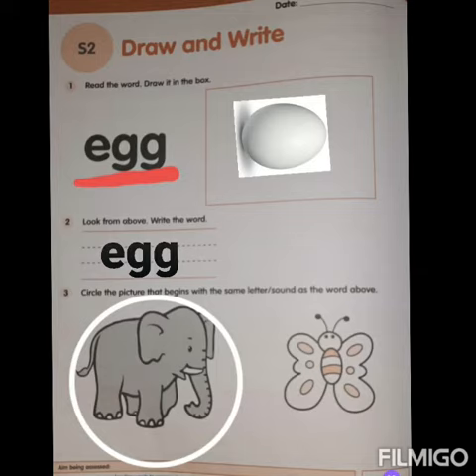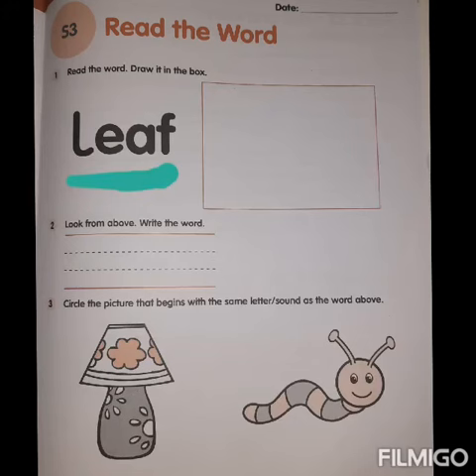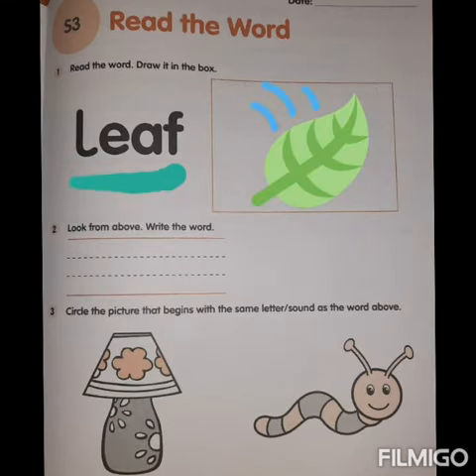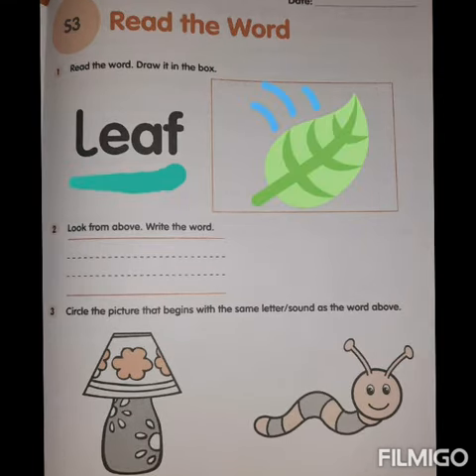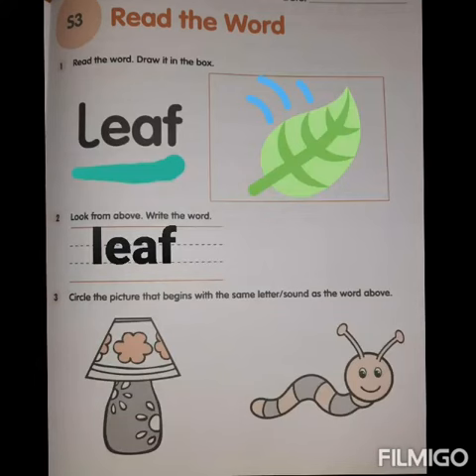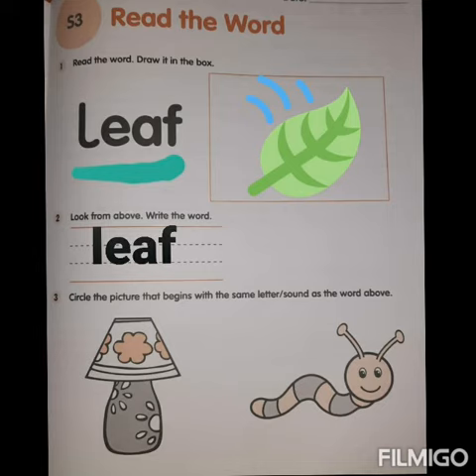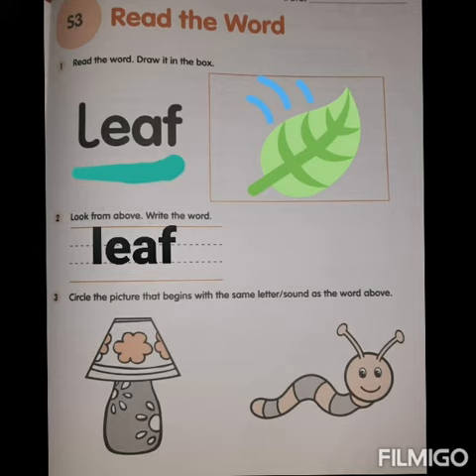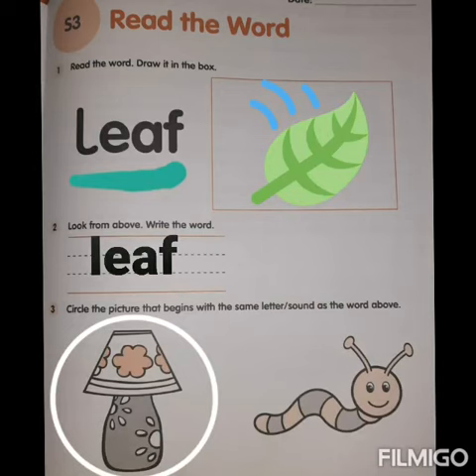DRAW AND WRITE XSEED PAGE 40 WORK BOOK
Video from Y